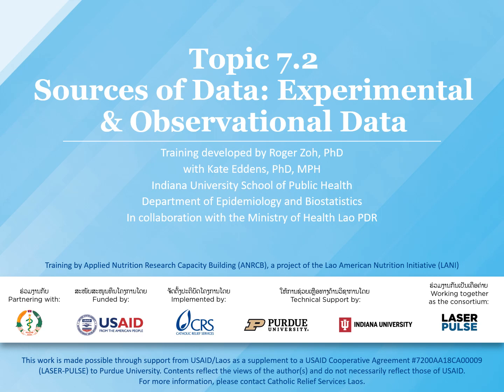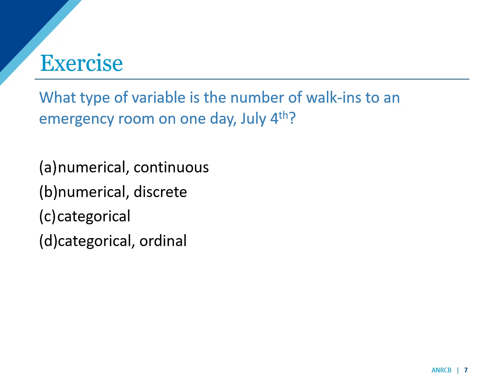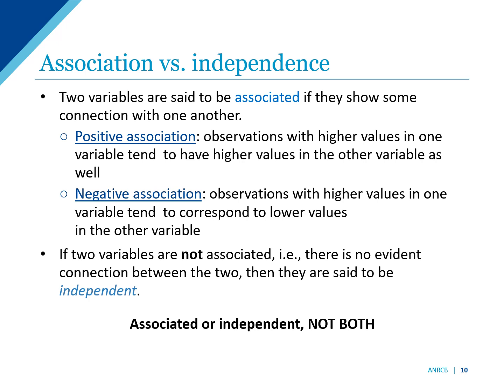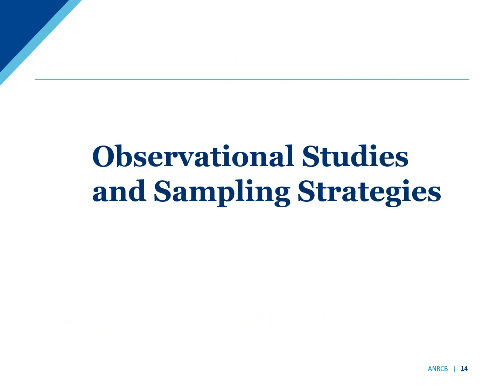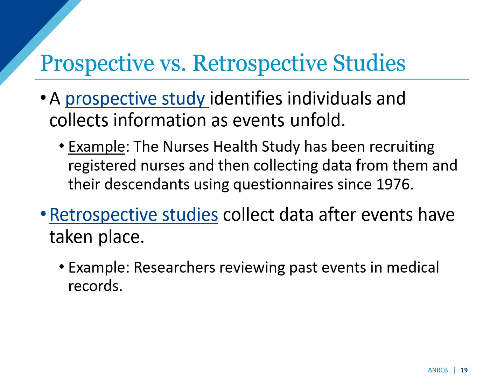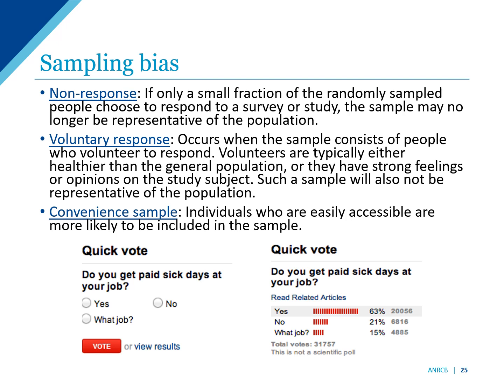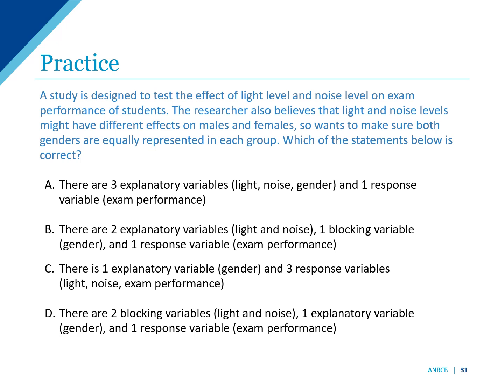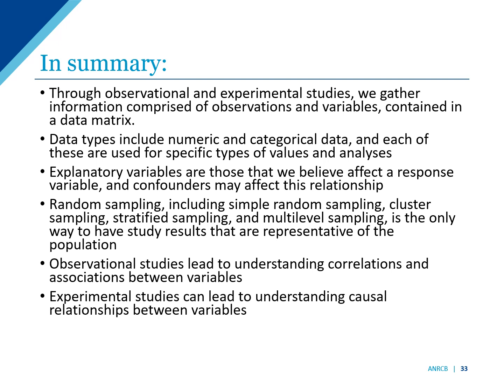Sources of Data: Experimental & Observational Data (M7 Topic 2)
Module 7: Statistical Analysis
Topic 2: Sources of Data: Experimental & Observational Data

Training developed by Roger Zoh, PhD and Kate Eddens, PhD, MPH